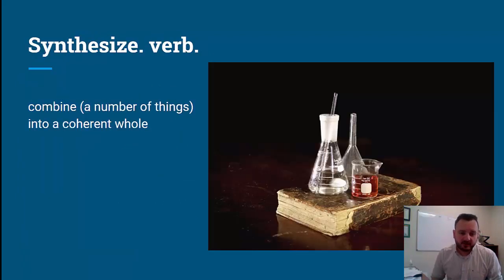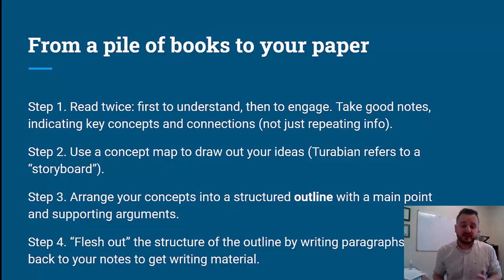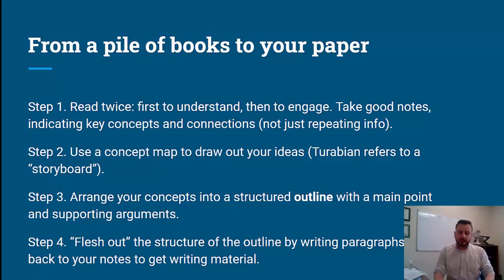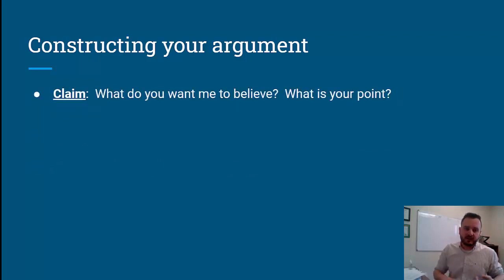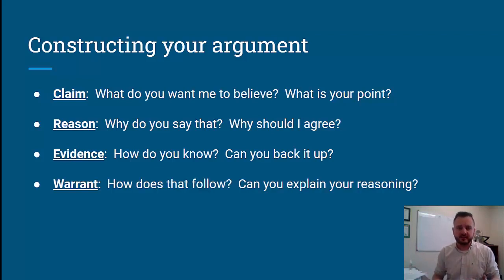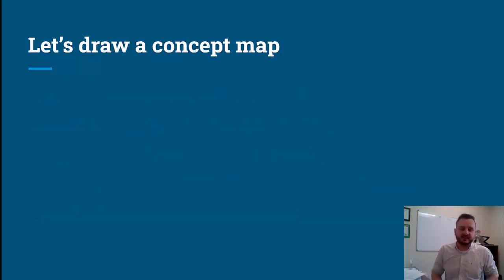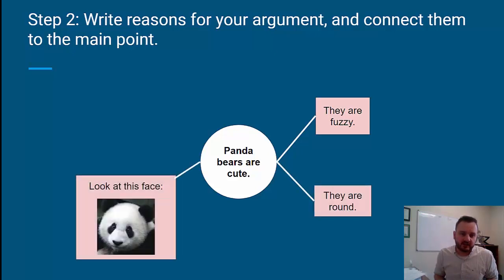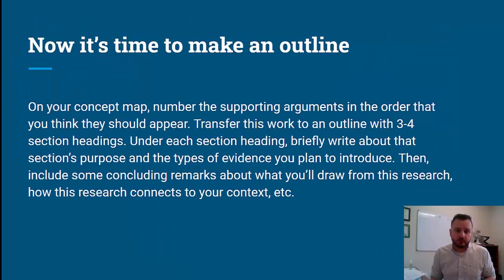Writing a Paper, Step 3: Synthesizing Information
Brandon talks about the process of building your argument and synthesizing information; that is, combining lots of different ideas (ingredients) into a new thing (your paper!).